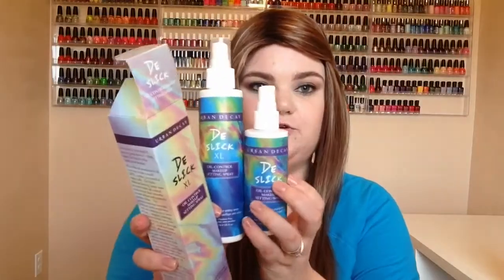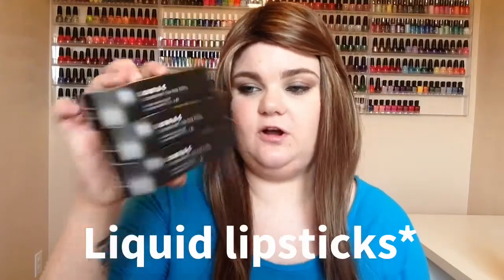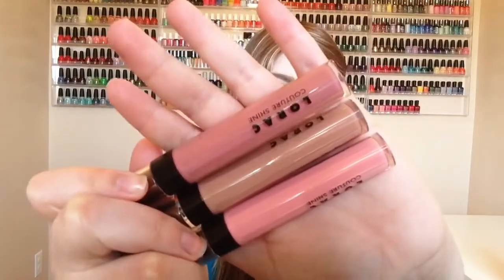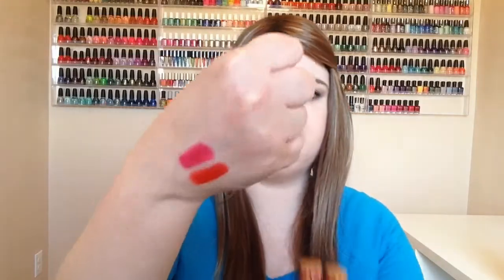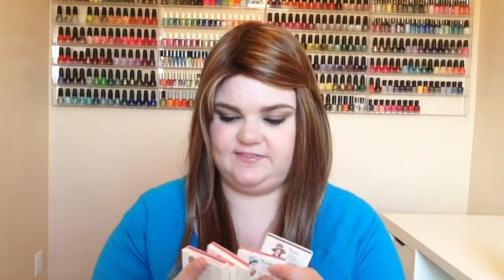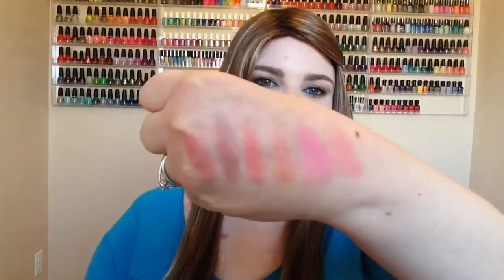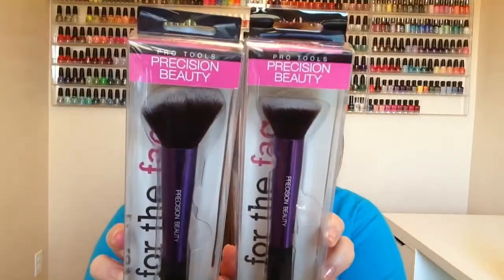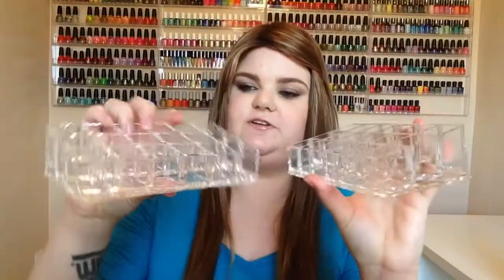Hautelook Haul | Urban Decay, Lorac, tarte & more 💙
⇊Click me for more info!⇊

LIKE my Facebook cancer page to support me in my journey!